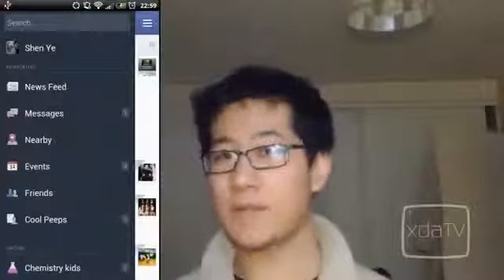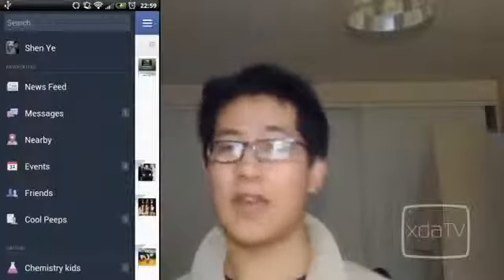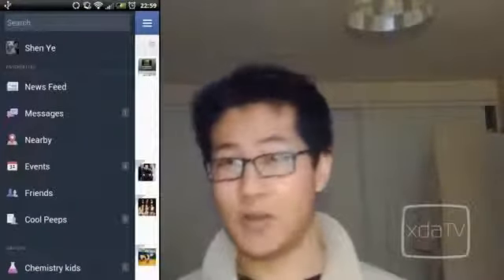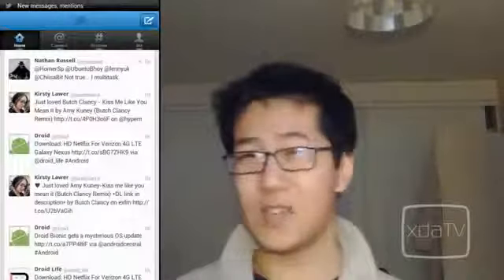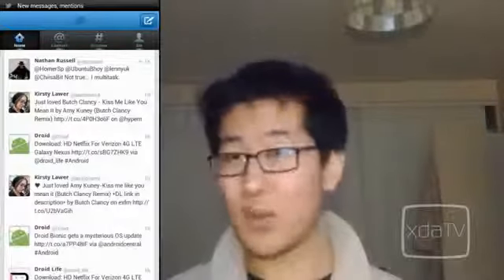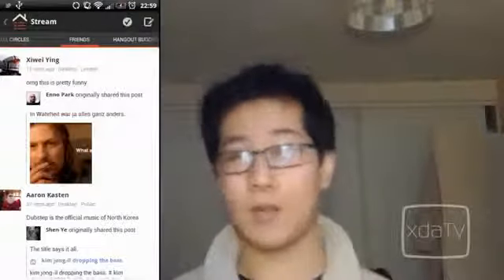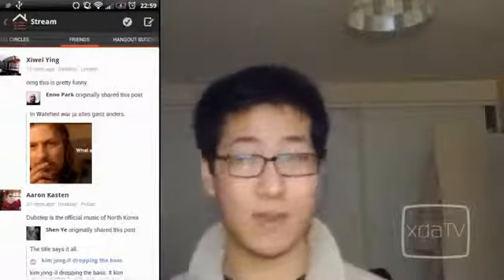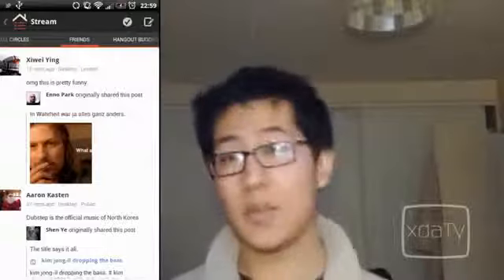Best File Managers For Android 294